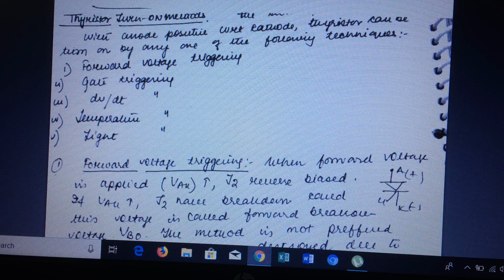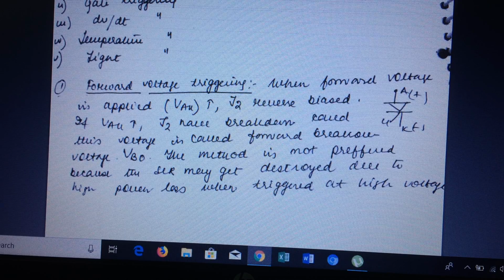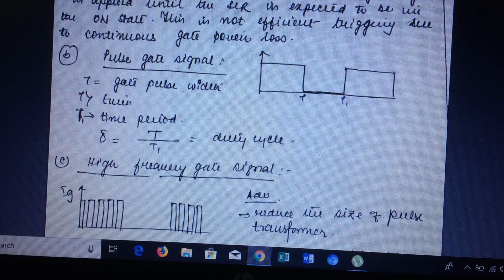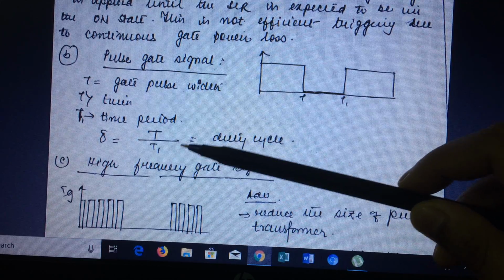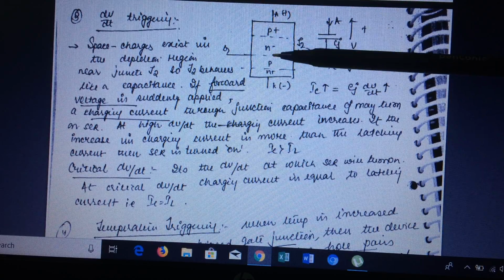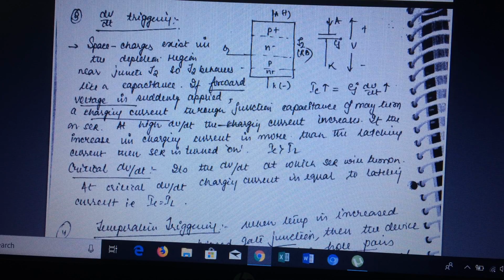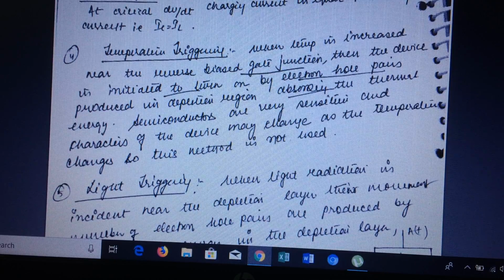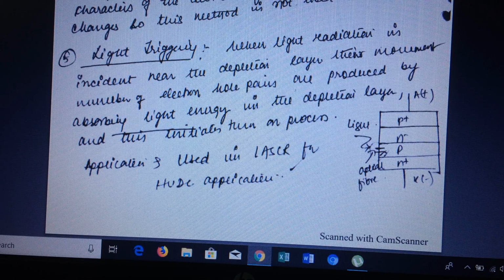Turn on methods of thyristor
SCR has two stable states as forward blocking and forward conduction state. Switching the SCR from forward blocking state (OFF- state) to forward conduction state (ON- state) is known as turning ON process of SCR . It is also called as triggering.The criteria for triggering the SCR depends on the several variables like supply voltage, gate current, temperature, etc. There are various methods to trigger the SCR so that it comes into the ON state. Let us discuss some of the SCR Turn On methods in brief.